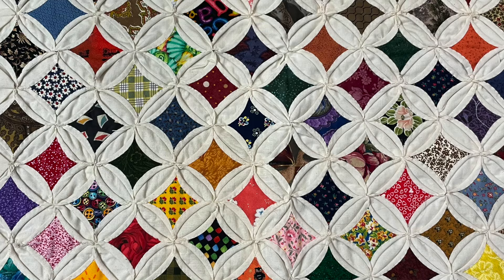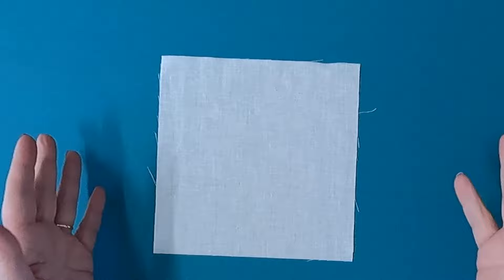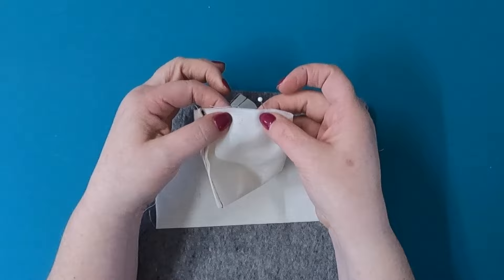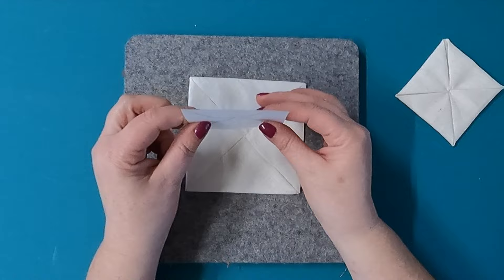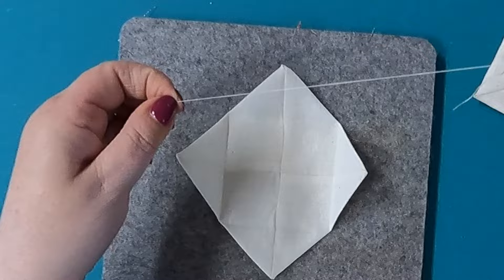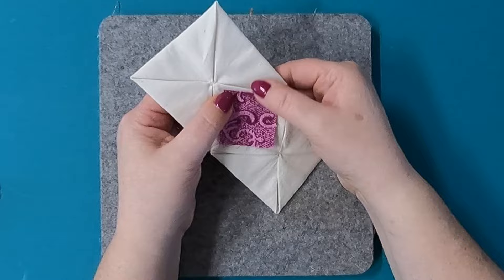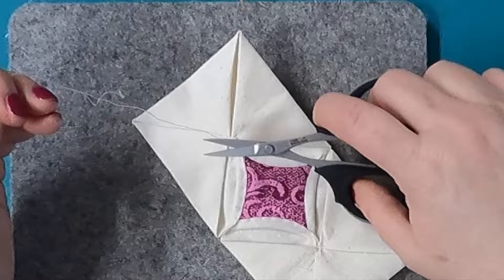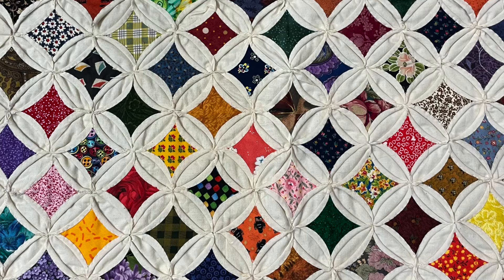Make A Cathedral Window Quilt With This Free Tutorial!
I call this My Forever Project. This cathedral window quilt tutorial will take you step by step as to how I make this and offer tips along the way. By the end of the video, you will be able to make your own cathedral windows quilt blocks and be on your way to making a complete cathedral windows quilt. You can even make it a forever project like mine where you make this quilt forever. ❤️

Measurements:
Base Unit: 6.5" square
Template for Folding: 2 7/8"
Final size of the "pod": 2 7/8"

✏️ I have a blog on my website!